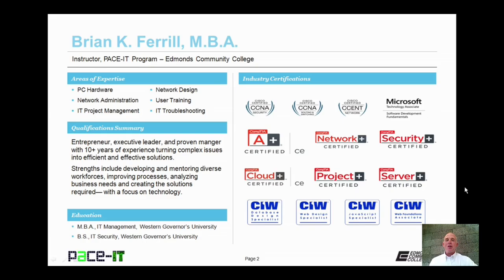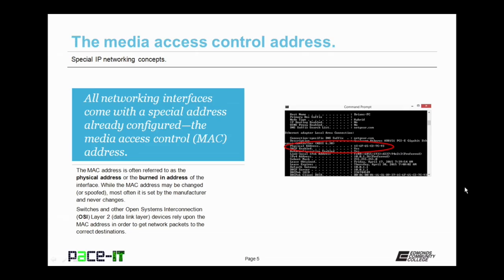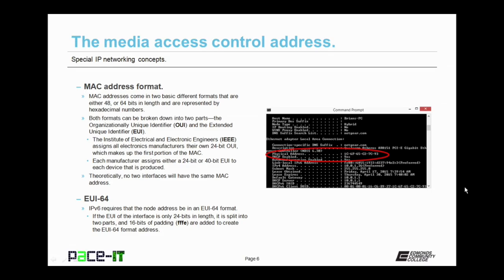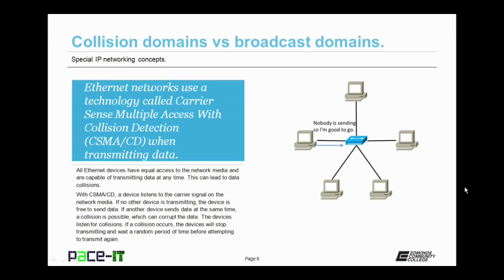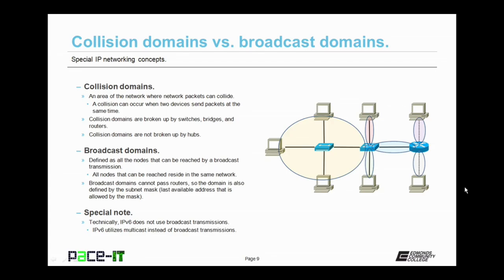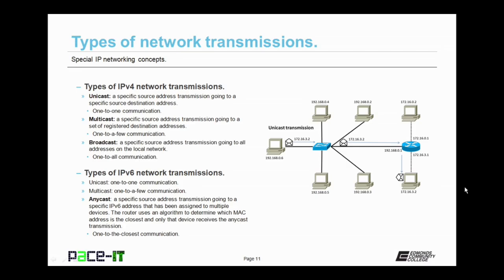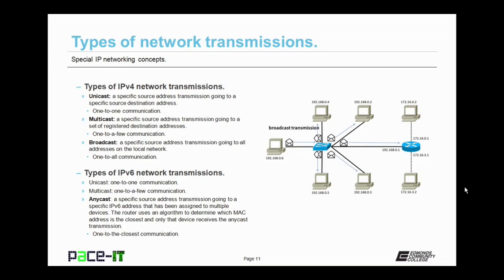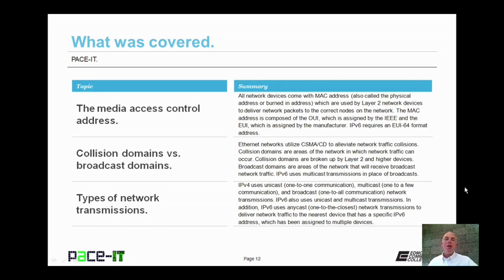PACE-IT: Special IP Networking Concepts